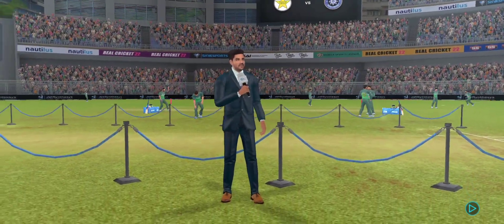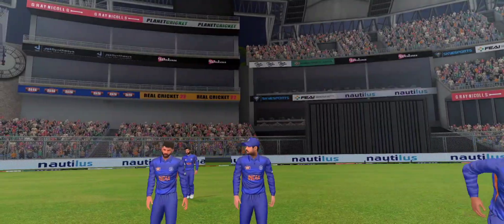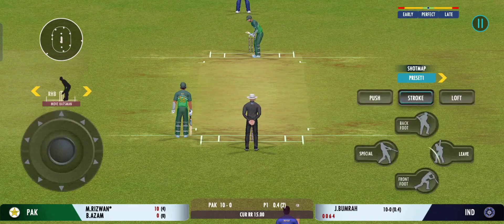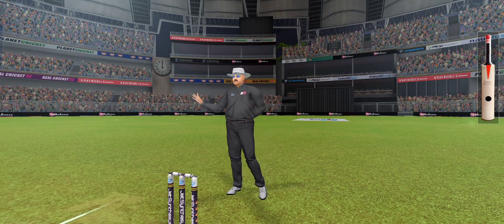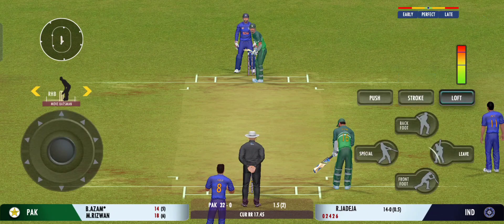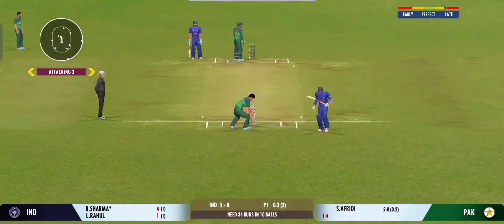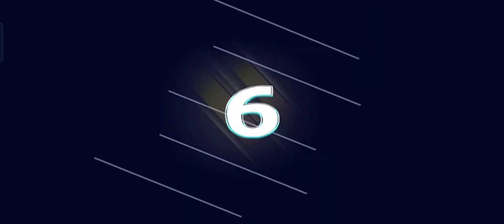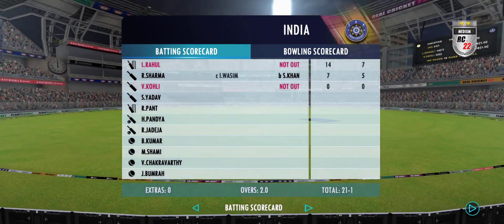India vs Pakistan Full Highlights|T20 world cup highlights| ind vs pak highlights today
India vs Pakistan T20 world cup highlights| ind vs pak highlights today